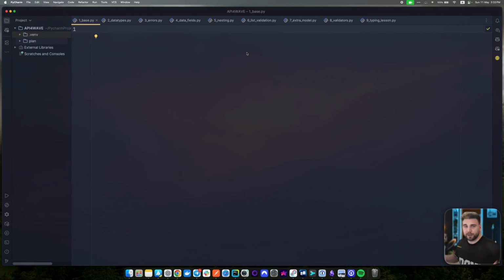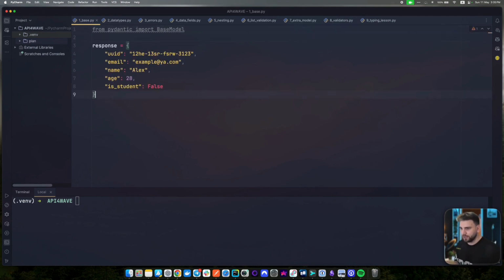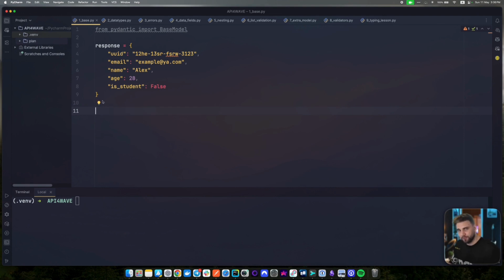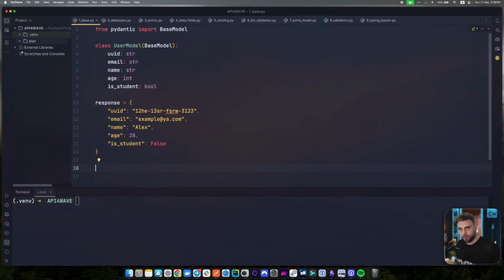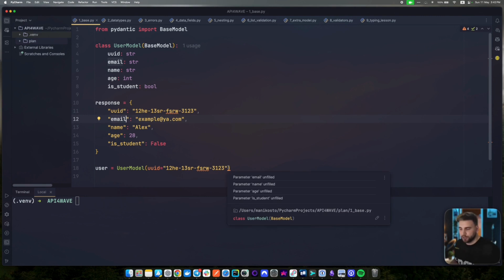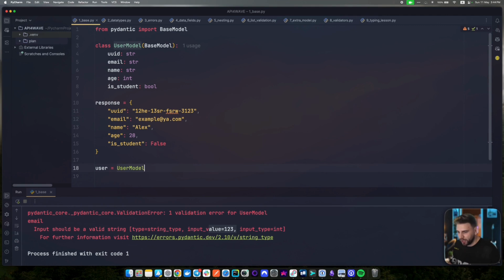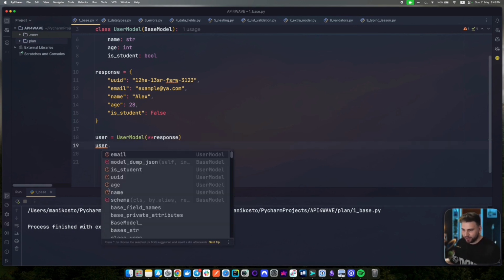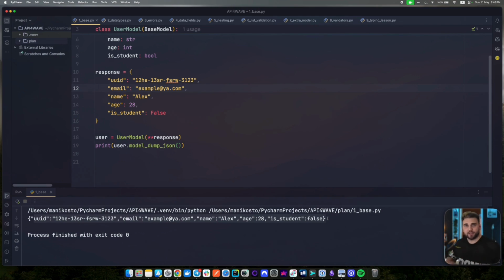Pydantic in Test Automation | Lesson 1 – Introduction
In this lesson, we’ll break down how to use Pydantic to turn “raw” JSON API responses into reliable, strongly typed objects and significantly simplify your automated tests.

After watching, you’ll be able to validate any flat (single-level) API response with just a few lines of code and get a clean Python object—without the usual headache.

00:00 – Introduction
00:03 – Installing Pydantic
00:35 – BaseModel
03:25 – Automatic JSON response validation and dot-notation access
06:59 – Pydantic objects and serialization
07:43 – Conclusion